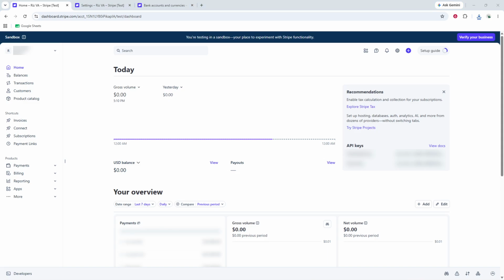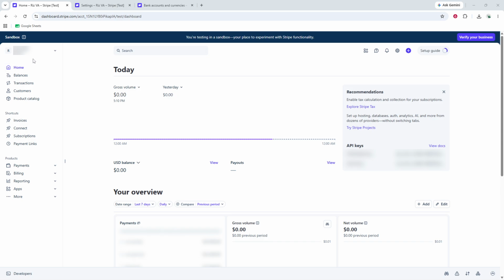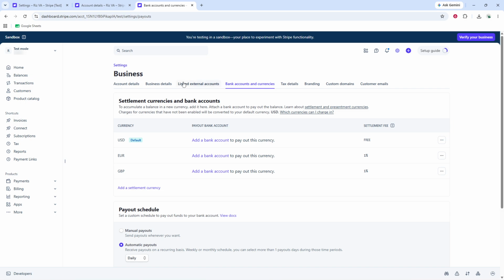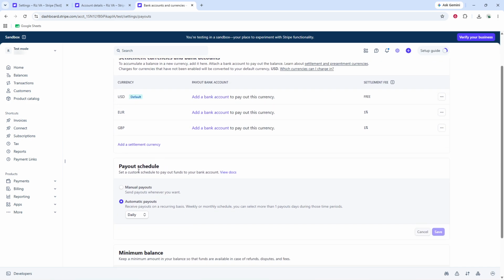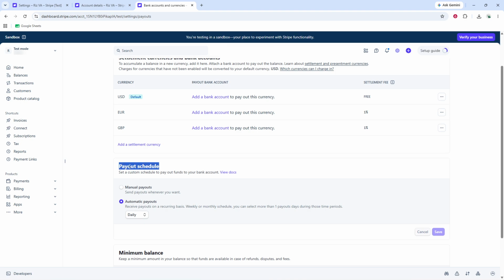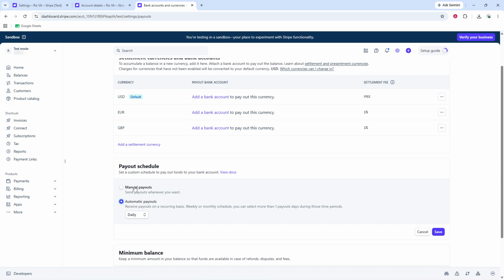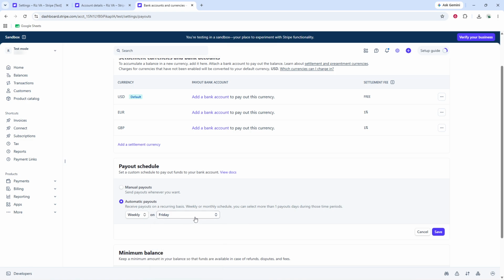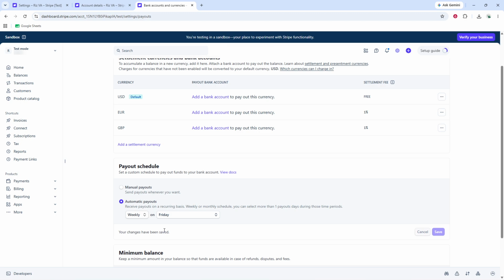How to Set Up a Stripe Payout Schedule [2026 Step By Step Guide]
In today’s video, I’ll show you how to set up a Stripe payout schedule step by step. Whether you're managing cash flow, scheduling payouts, or controlling when funds reach your bank account, this guide will help you configure payout schedules in Stripe.

You'll learn how to access payout settings, choose payout timing, manage bank deposits, and update payout preferences in Stripe.